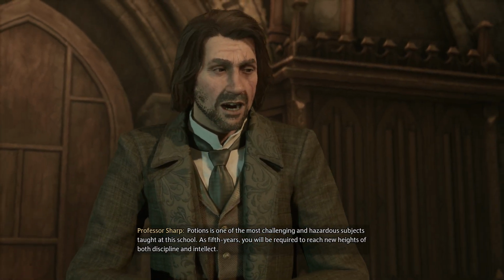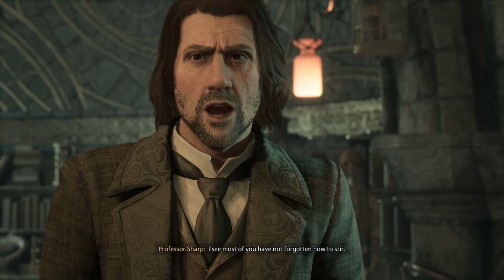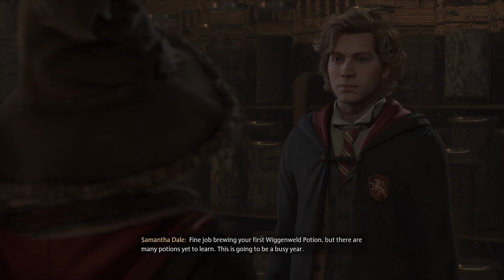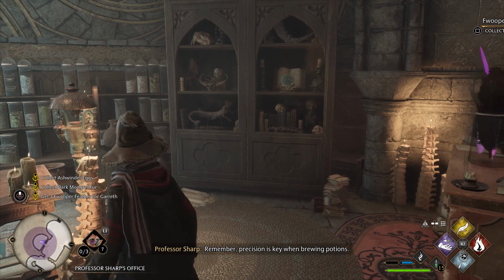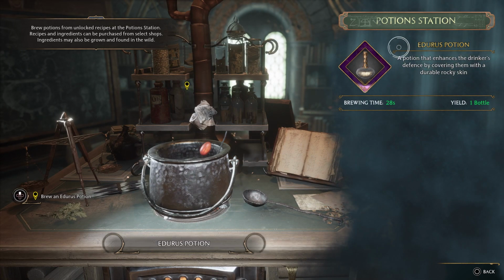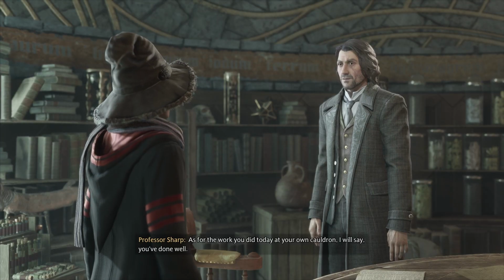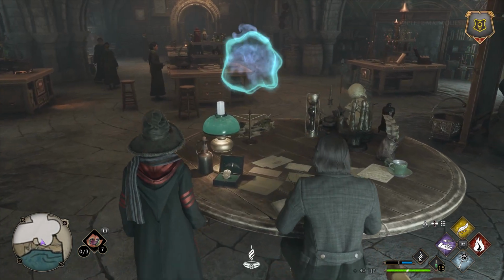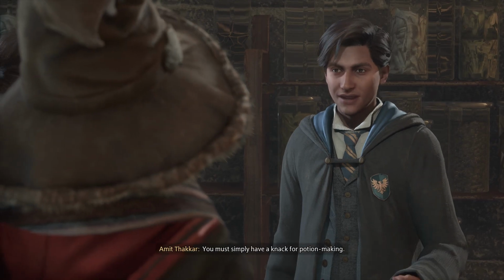Hogwarts Legacy Potions Class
Potions with Professor Sharp and Garreth Weasley.  More short videos to come.

Tip of the day:  Press L3 to sprint